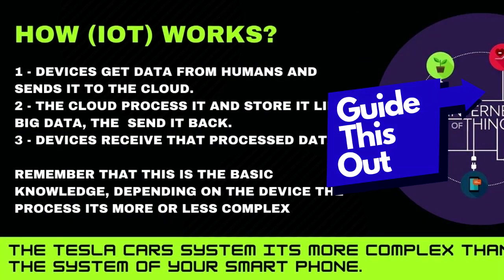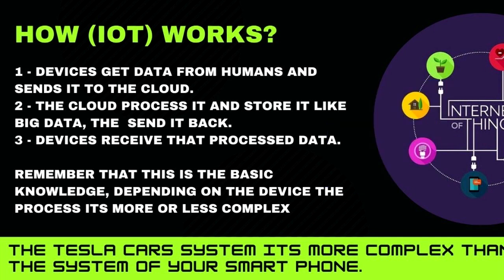12. How internet of things work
The Internet of Things (IoT) refers to the network of physical objects, such as devices and appliances, that are connected to the internet and can communicate with each other. These objects, also known as "smart devices," are equipped with sensors, actuators, and other technologies that allow them to collect and share data.

The basic building blocks of an IoT system are:

Sensors: These devices are used to collect data from the physical environment, such as temperature, pressure, humidity, and vibration. They can also be used to track the position and movement of products and equipment.

Actuators: These devices are used to control and manipulate the physical environment, such as by adjusting the temperature, pressure, or flow of a manufacturing process.

Connectivity: This includes the hardware and software that connects the devices to the internet and to other devices. This can include technologies such as WiFi, Bluetooth, or cellular networks.

Cloud computing: This refers to the use of remote servers to store and process data. This allows for the storage and analysis of large amounts of data, as well as the ability to access the data from anywhere with an internet connection.

Analytics and Processing: Once data is collected from the sensors, it is sent to the cloud for further processing and analysis. This can be done using advanced algorithms and technologies such as artificial intelligence and machine learning.

Application and Services: Finally, the data can be used to create new applications and services that can be accessed by users and other devices.

The IoT enables the devices to communicate with each other and with the cloud, they can share data and can be remotely controlled. This allows for the automation of many tasks and processes, such as the monitoring and control of manufacturing processes, the tracking of products and equipment, and the management of energy consumption.

Overall, the Internet of Things (IoT) work by connecting physical objects to the internet and allowing them to communicate and share data with each other and with the cloud, this allows for the automation of many tasks and processes, and the creation of new applications and services.